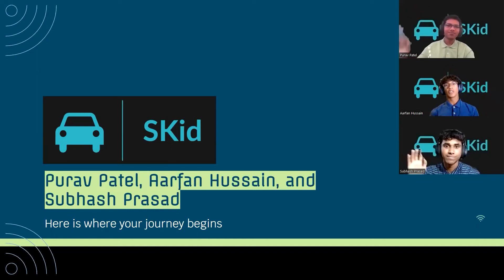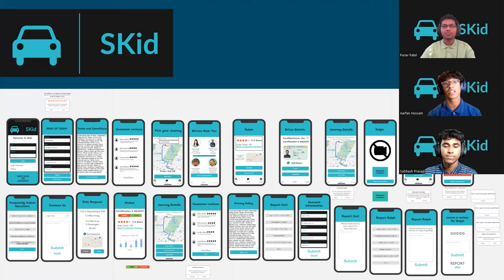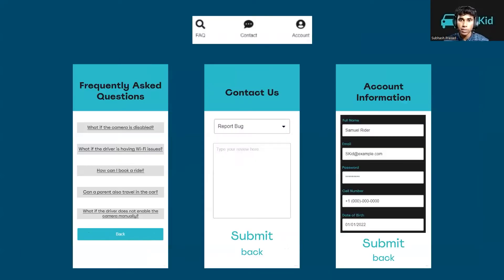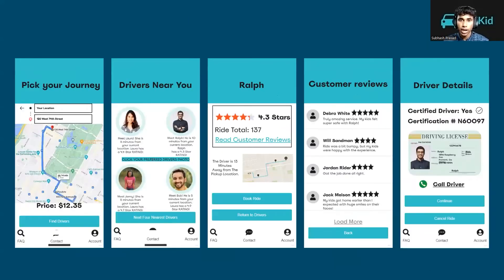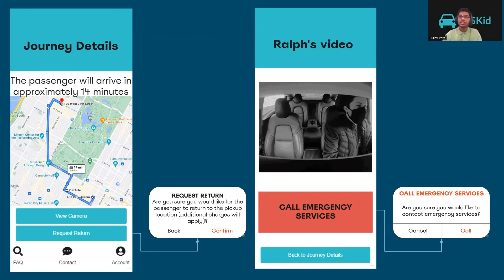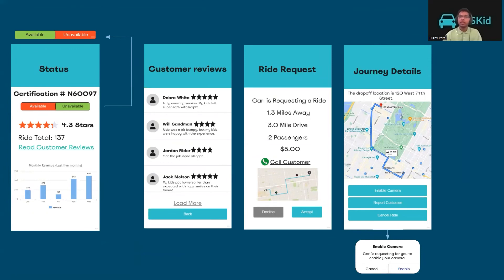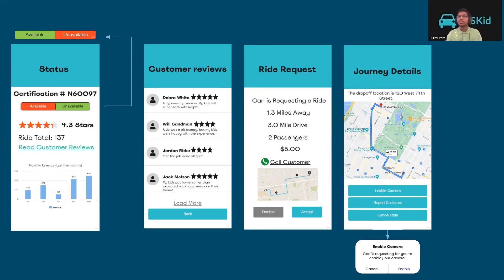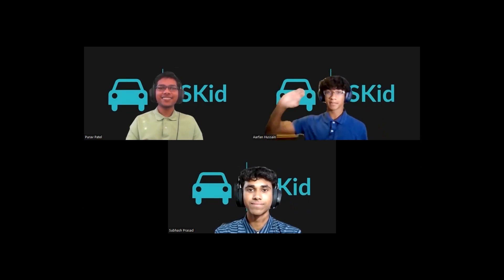SKid | Team PSA | Uber Global Hackathon Regional Finals Video Demo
Uber Global Hackathon - Regional Finals Video Demo

Category: UX Design + Product
Theme: Global Health and Service
Team: PSA
Members: Purav Patel, Aarfan Hussain,  Subhash Prasad